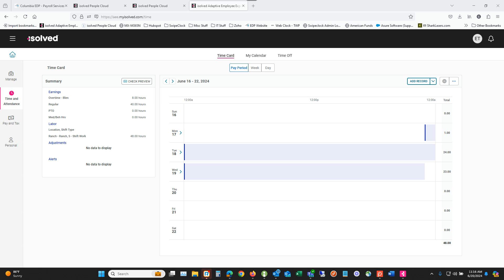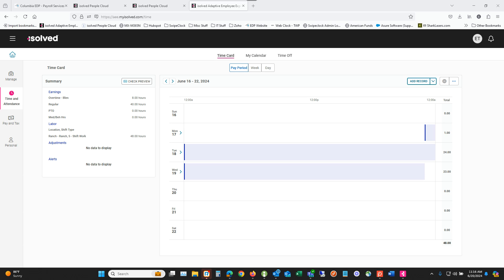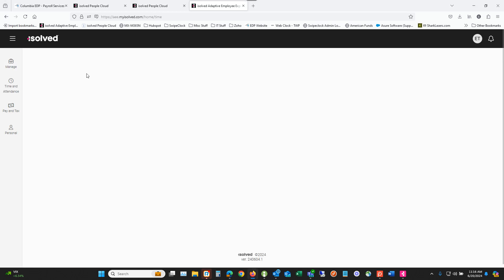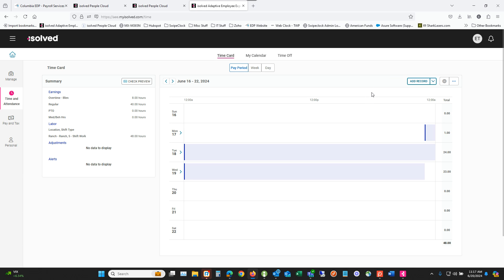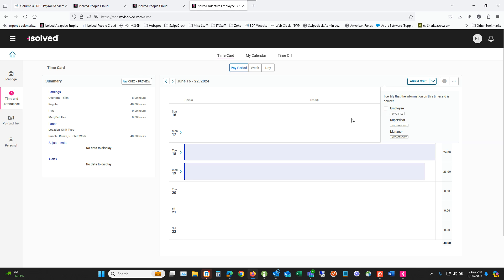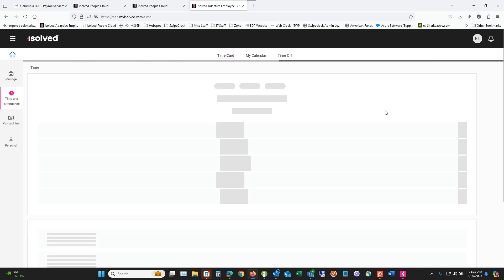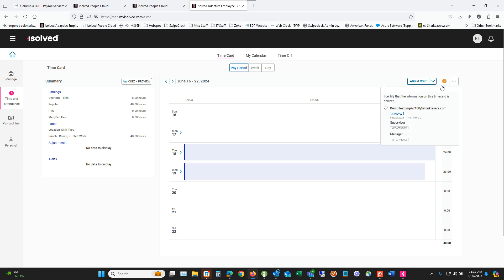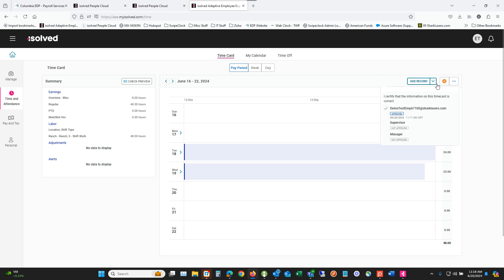Timecard Approval Process Employee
How Employees can Approve their Timecards in Isolved